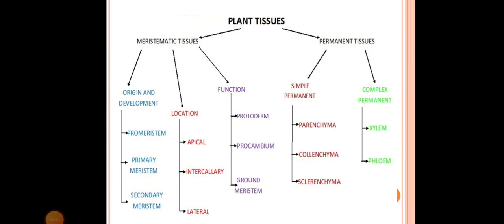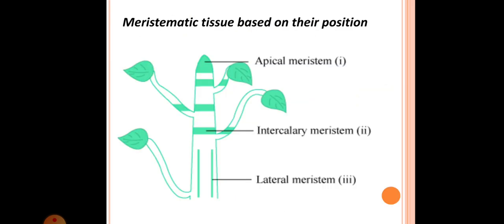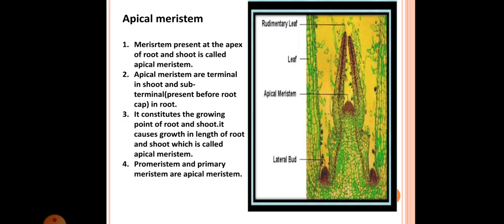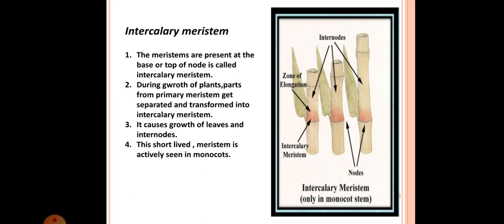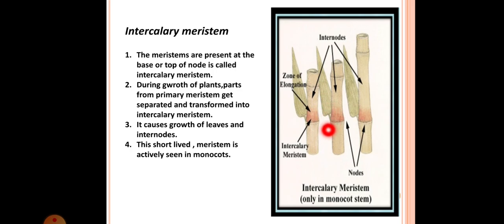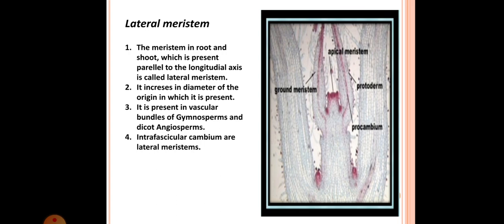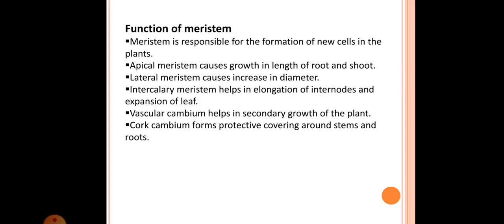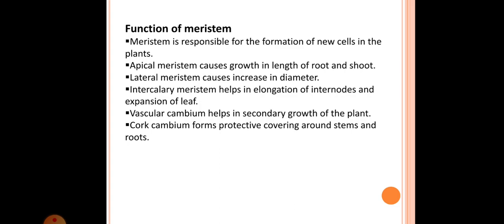meristem based on position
meristematic classification based on their position
Bsc 2nd year